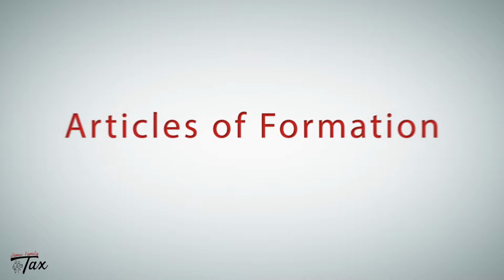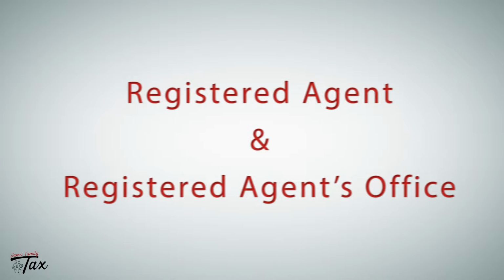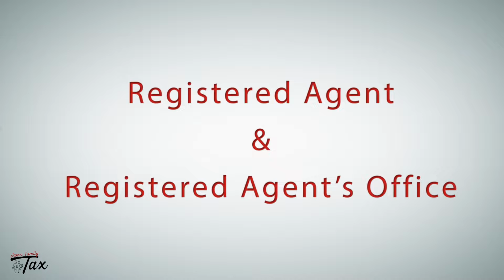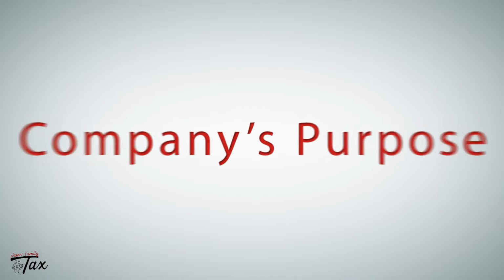Your LLC articles of formation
The specifics of filing your LLC articles of formation with the secretary of state.